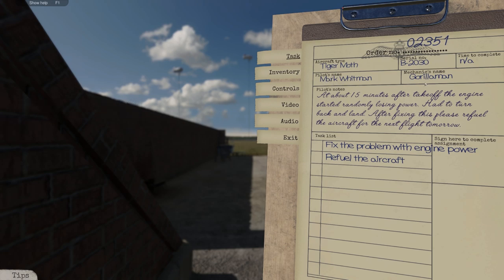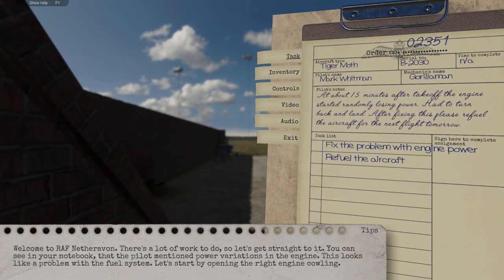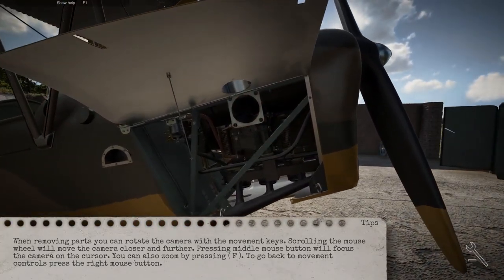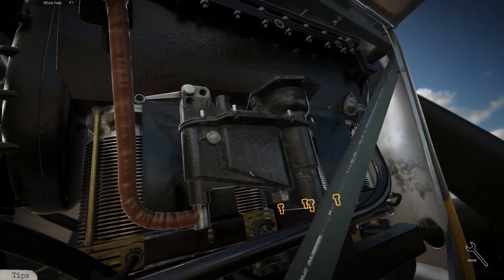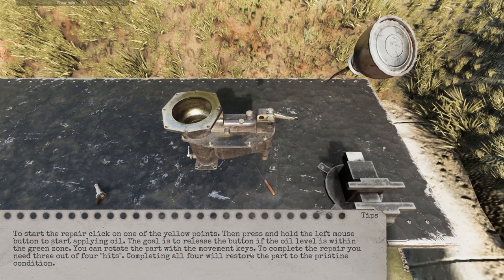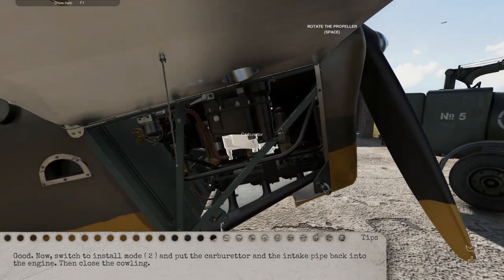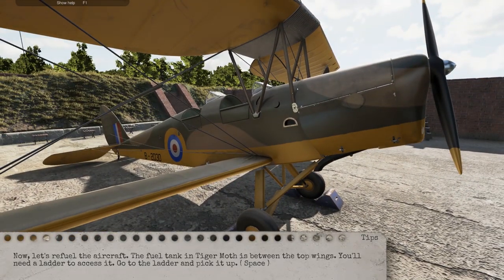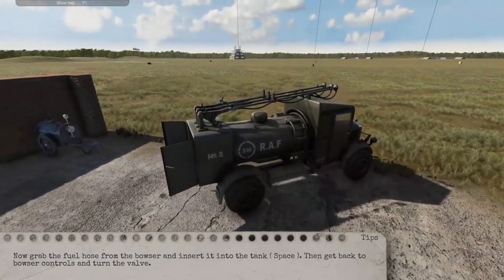GETTING OUR HANDS DIRTY | Plane Mechanic Simulator 2018